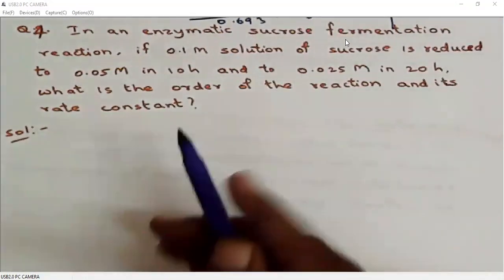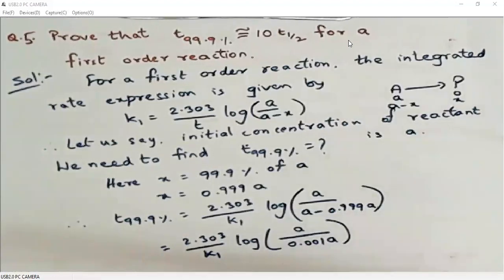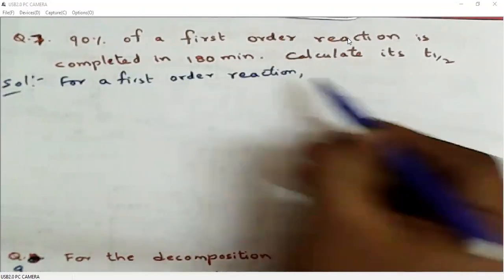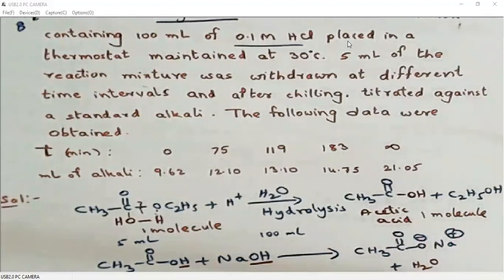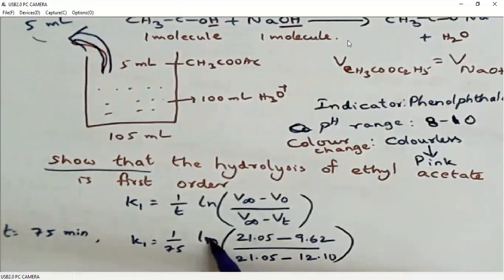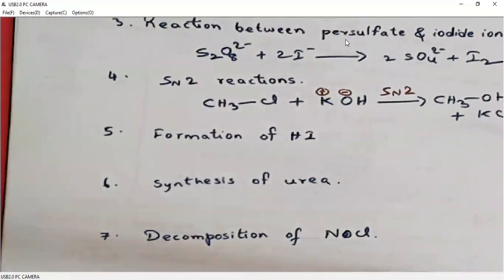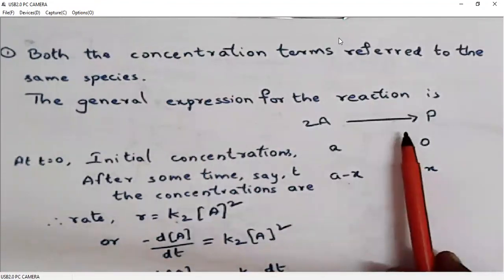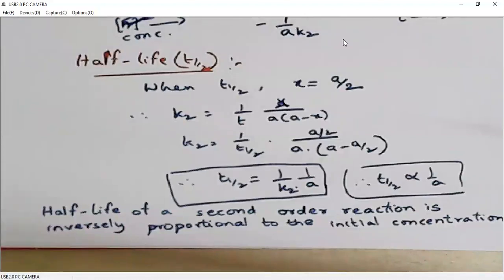Chemical Kinetics-3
This is for CHEMISTRY CSIR GATE and M Sc entrance exams